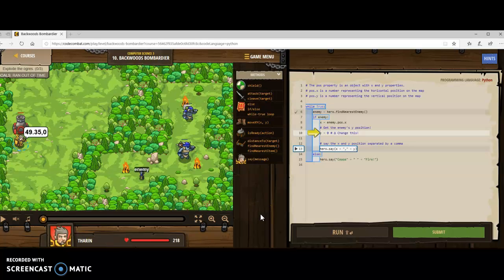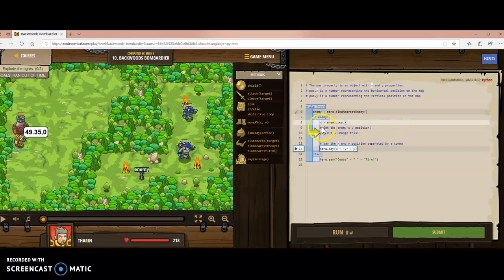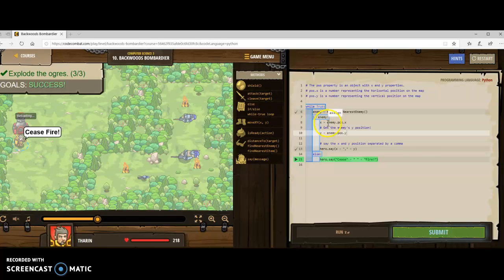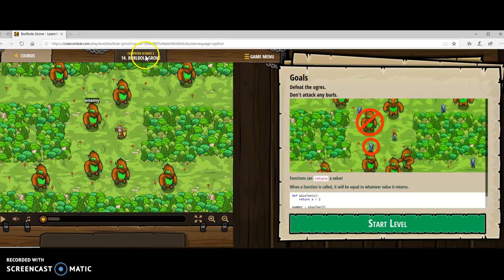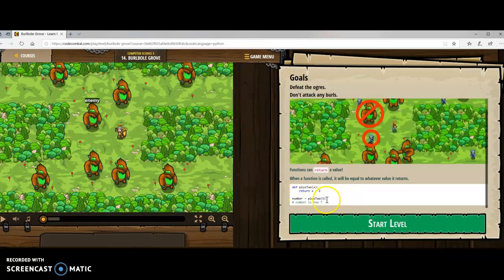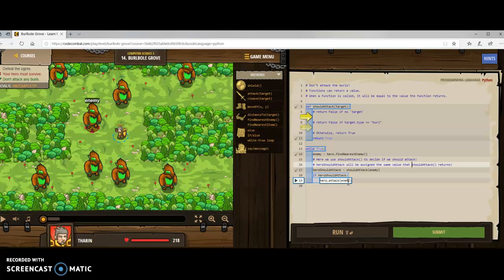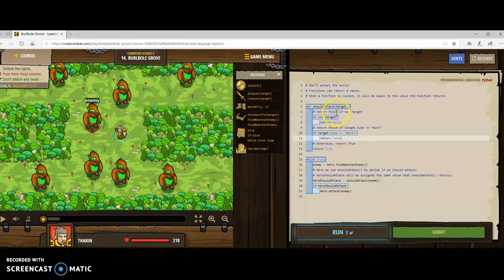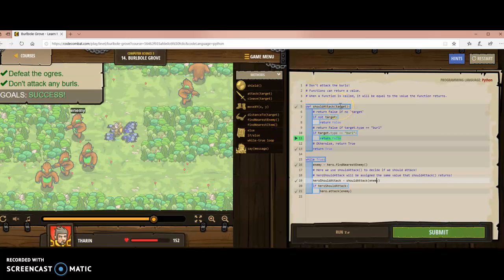CC: CompSci3-Properties/Functions with Return